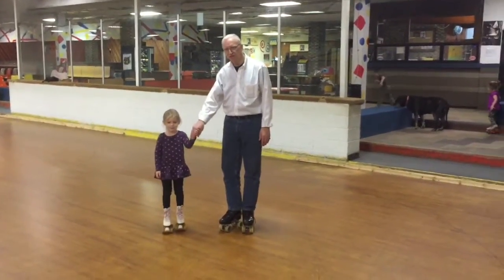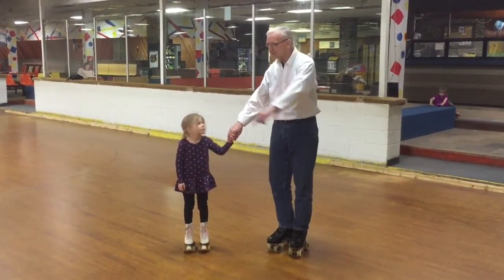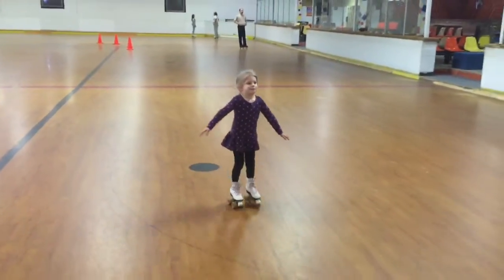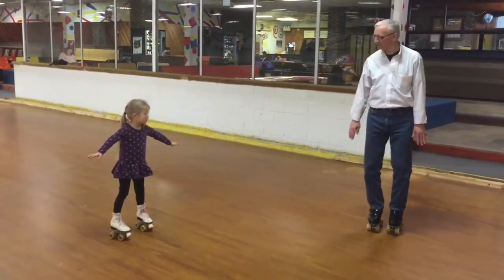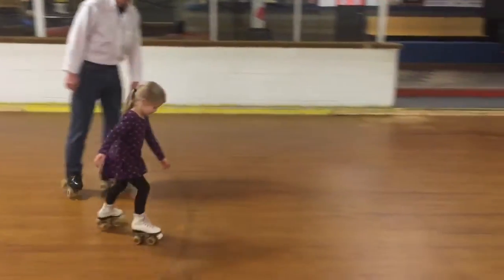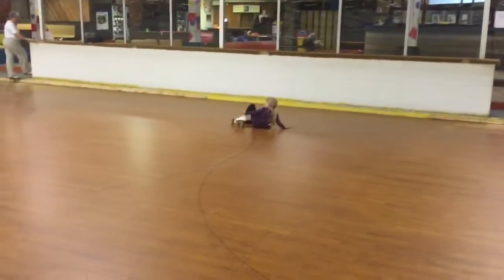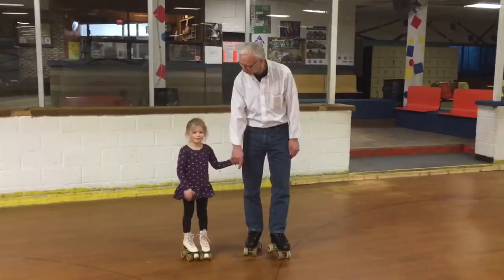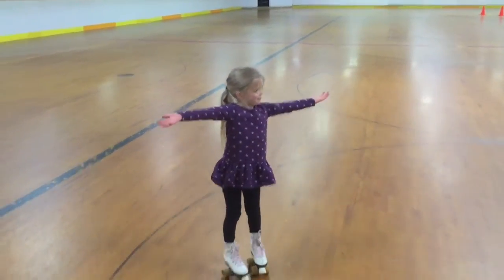Four-Year-Old Skater!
Here is an update on young skater, Evie's progress. She demonstrates t-stop, backwards scissors, and shoot the duck!